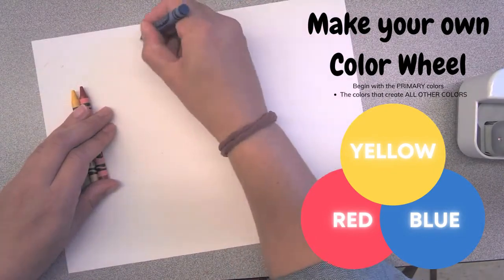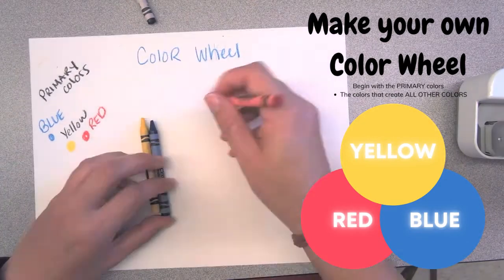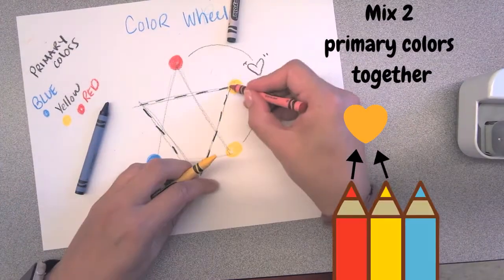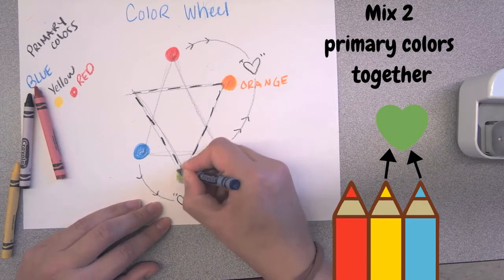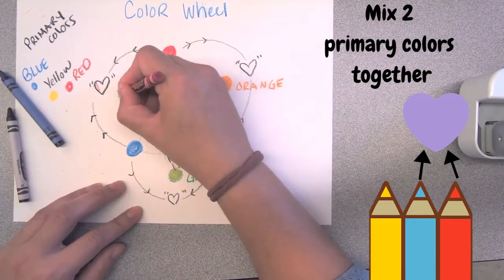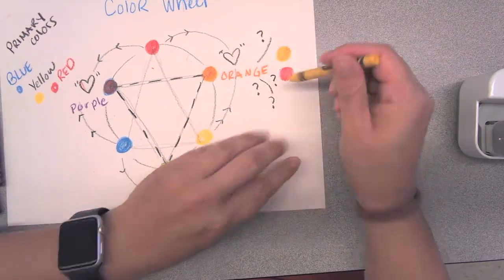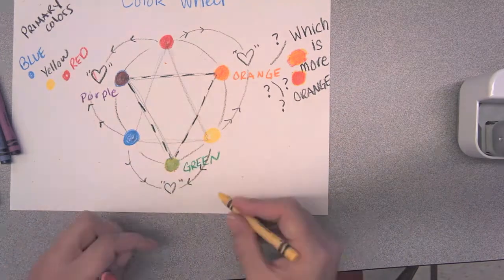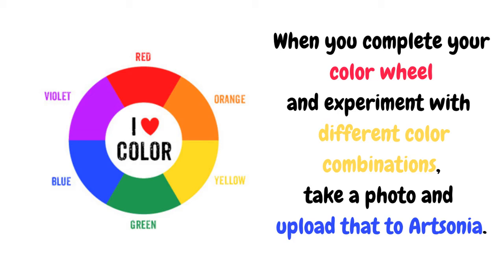Create a Color Wheel